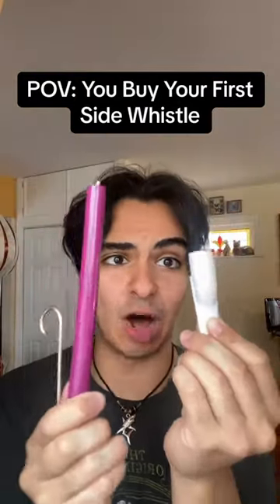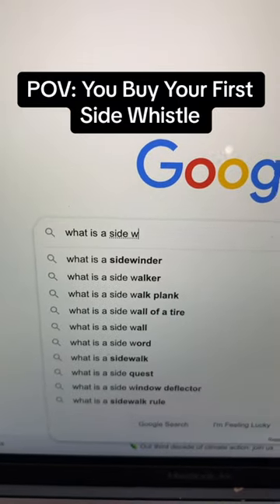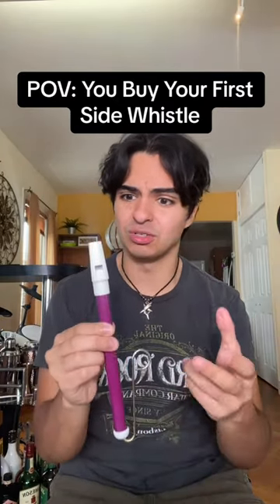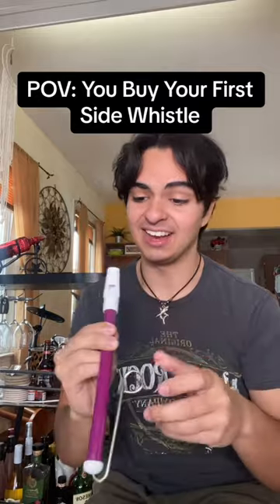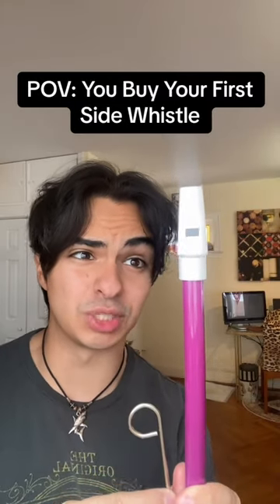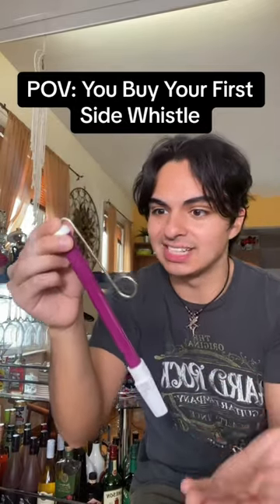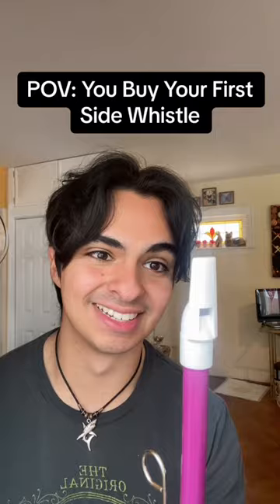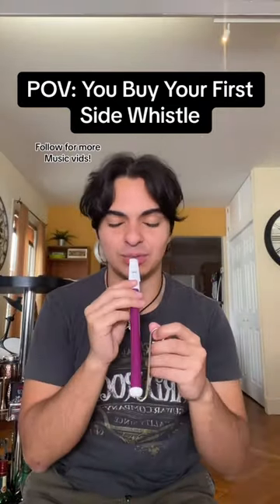POV: You Buy Your First Side Whistle 😮‍💨